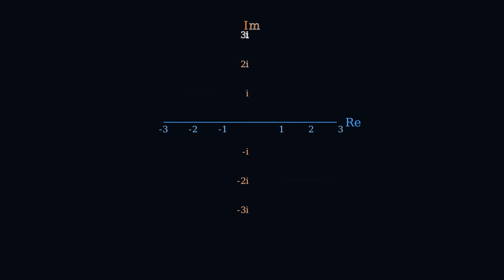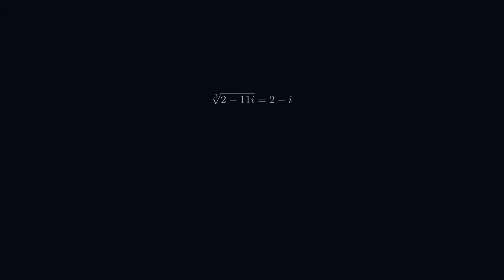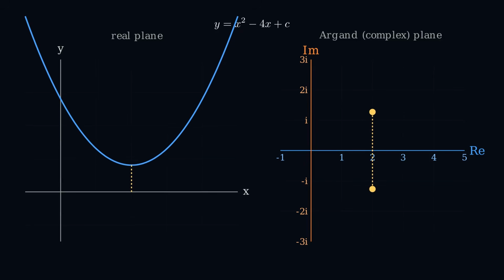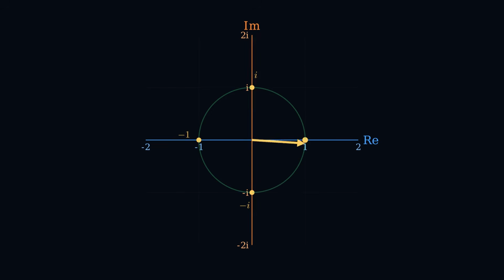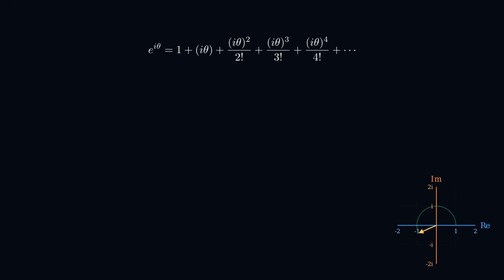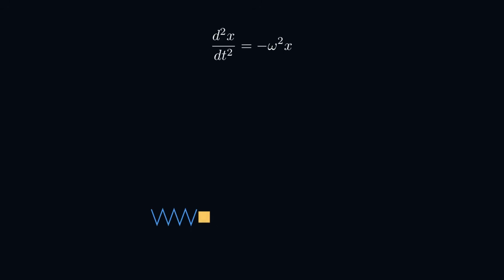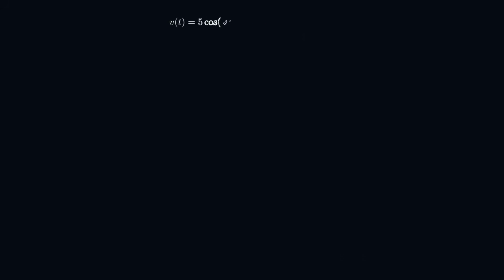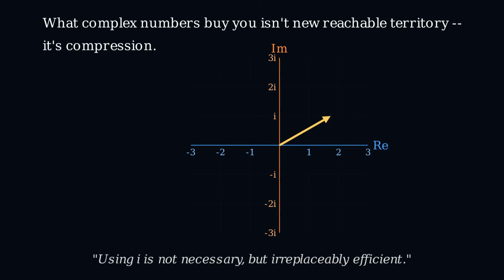The story of 'i'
Complex numbers weren't invented to satisfy some abstract curiosity — they were forced into existence by 16th-century mathematicians who had no other way to solve a cubic equation with three perfectly ordinary, real, checkable answers. This is the full story: why √−1 had to be taken seriously, what it actually is (both algebraically and geometrically), how Euler stumbled into e^(iθ) = cos θ + i sin θ through pure algebra with no geometry in sight, and why this "imaginary" number turns out to be the most economical way calculus has to describe anything that oscillates forever without losing energy — a pendulum, a light wave, an electron in orbit.

00:00 Cold open — the story of i
00:23 Why mathematicians needed i: the cubic problem
01:46 The forced choice: guesswork or trust the math?
02:14 Bombelli's leap (1572)
03:06 Two roads, one answer
03:33 How the idea developed, 1572–1830s

04:18 What complex numbers really are
04:54 The Fundamental Theorem of Algebra
06:09 Signature visual: the parabola lifting off the axis
08:22 The Argand plane
08:54 Multiplication is secretly rotation
09:26 i² = −1, and the four 90° steps back to start

10:41 How this was actually discovered
10:58 De Moivre's identity (no geometry yet)
11:44 Where those Taylor series actually come from
12:44 Deriving Euler's formula from pure algebra
14:12 Euler's Identity: e^(iπ) + 1 = 0
14:59 Wessel & Argand: the geometry comes after

15:44 How this connects to oscillation
15:53 Signature visual: the simple-harmonic-motion helix
18:37 Why i shows up in wave equations specifically
21:17 The fingerprint of conservation

21:54 Necessary, or just convenient?
22:47 The final thesis — and a callback to where we started

This video builds up from nothing but algebra and one cubic equation — no prior background in complex numbers assumed. If you've ever been told "i is the square root of negative one" and left wondering why anyone would allow that, this is for you.